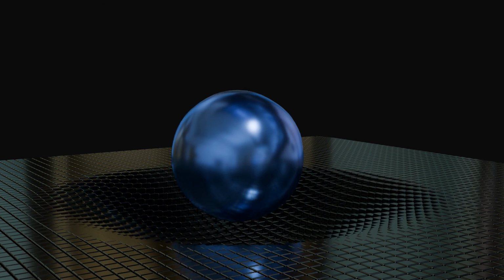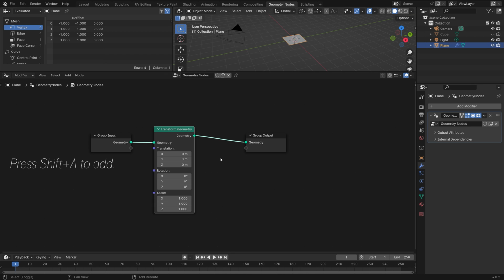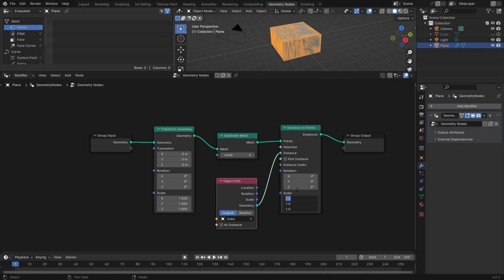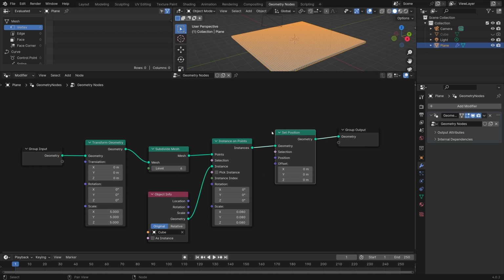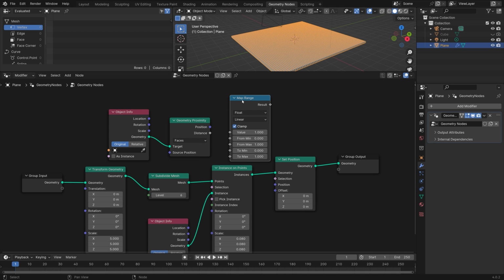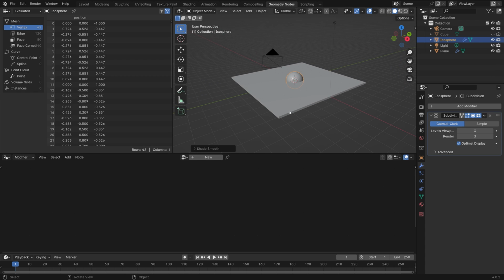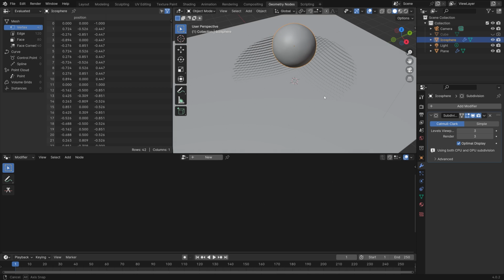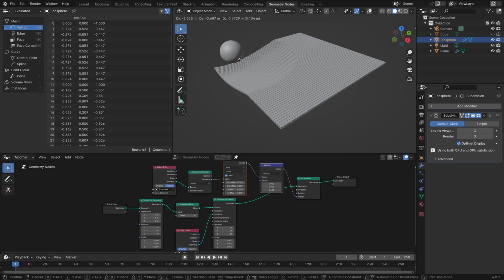[4.0] Blender Tutorial: Proximity Geometry Nodes for Beginners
Learn how to use proximity nodes in Blender in less than 4 minutes. A quick beginner animation tutorial for blender.